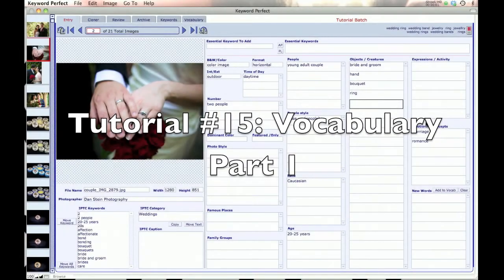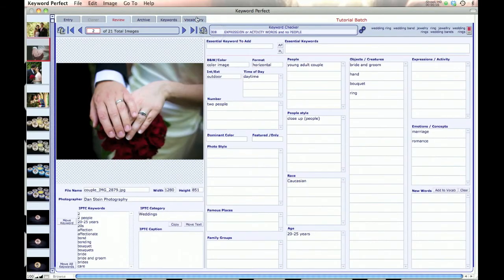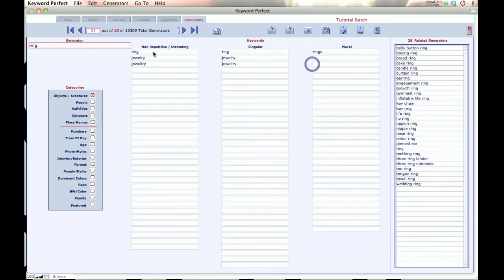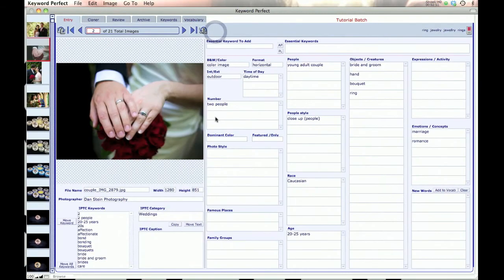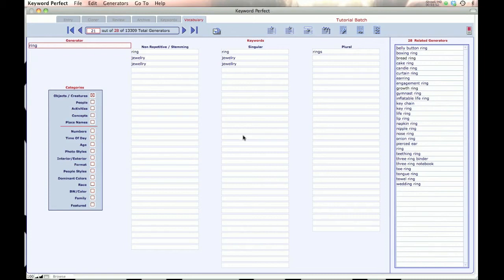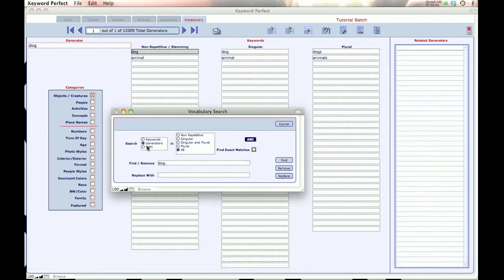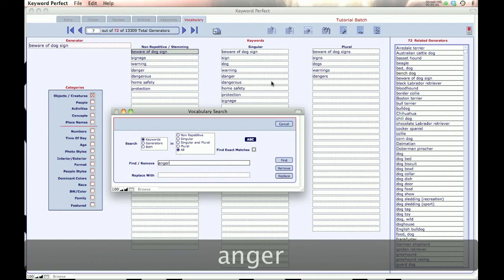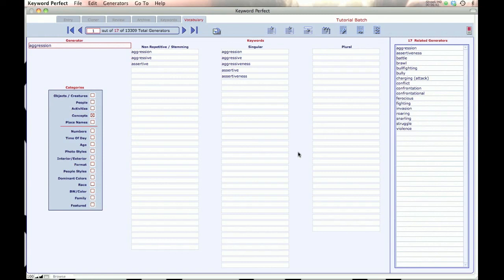15 - Vocabulary Tutorial Part 1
An overview of how Keyword Perfect can increase the depth of your keywording vocabulary while saving you valuable time.